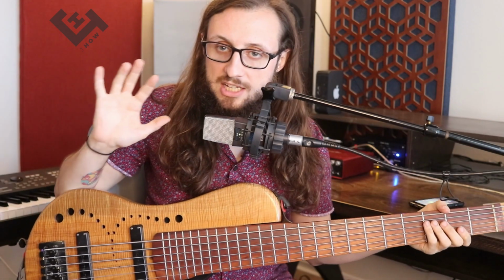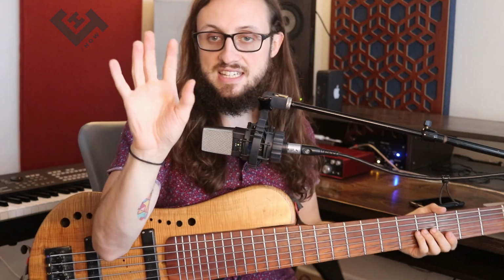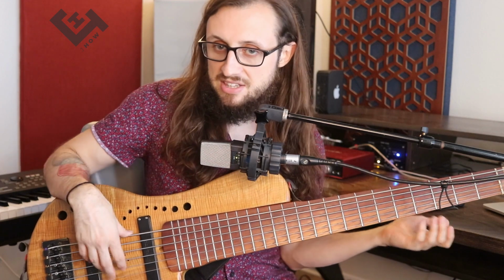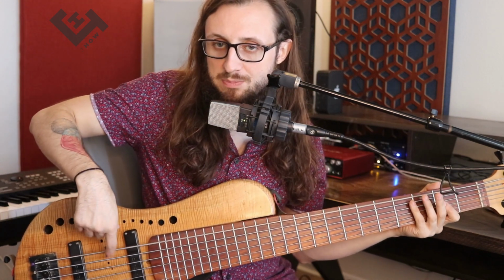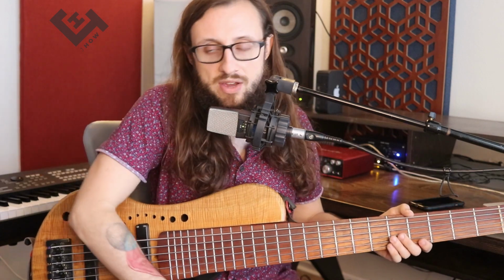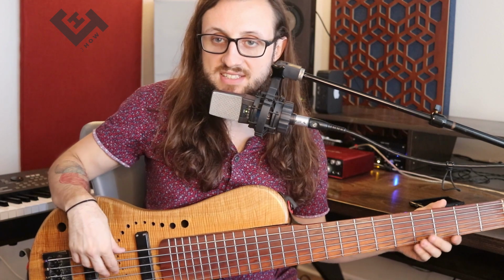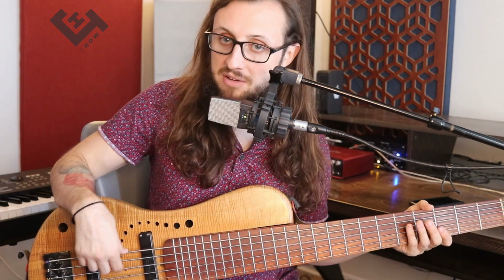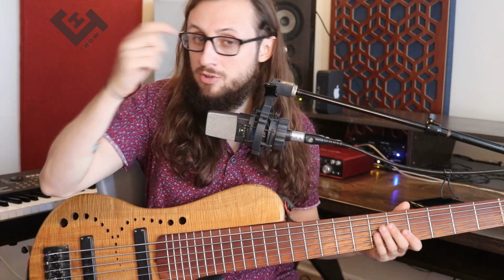JHOW Beginner Bass Course: Plucking Hand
The Key to a good tone lays in your hands! Find out more about how to get a great tone From JHows beginner bass course!

To purchase the entire bass course DM on youtube or IG @Jhow275